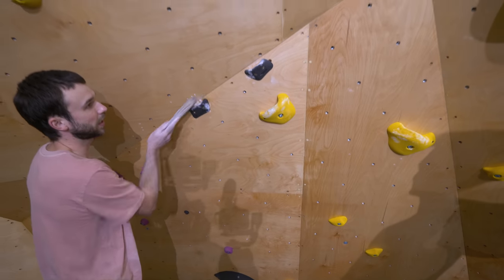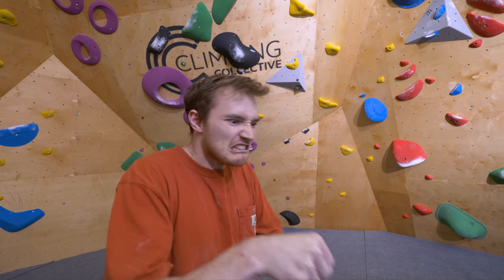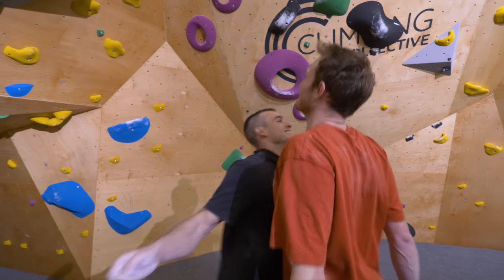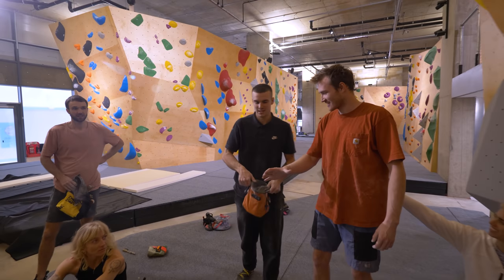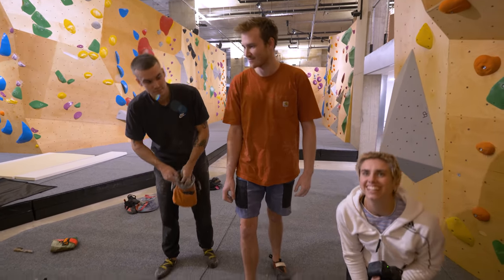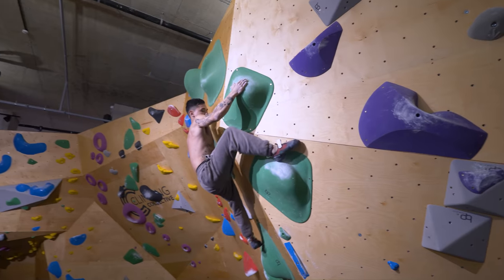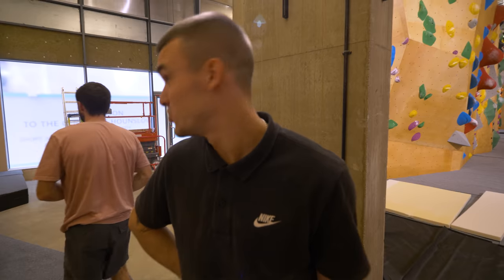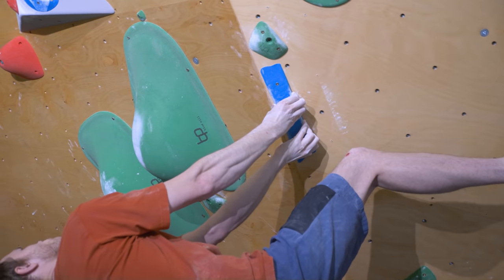Did you think we wouldn't go this hard? In our own gym?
for %10 off your first purchase!

Omar: @omarbobat
Tom: @pajama_tom
Joe: @joepartridge91
JP: @jeanpierrelupdag
Jake: @jakermason
B: @beidriksaan
Xian: @xiangoh_
Chris: @cluk_animations
Jon: jon_partridge